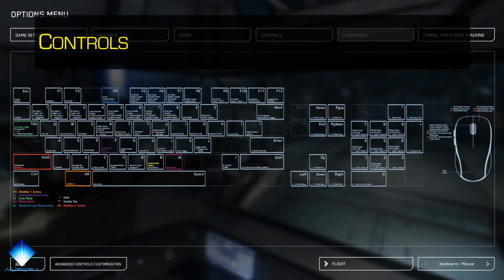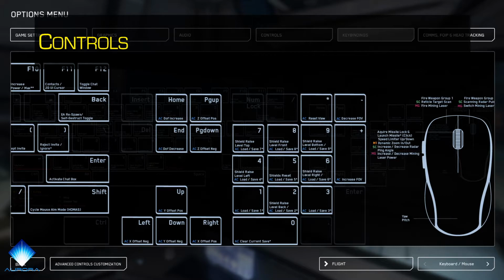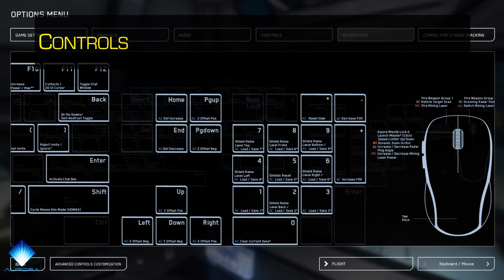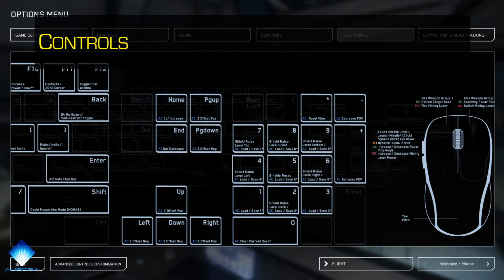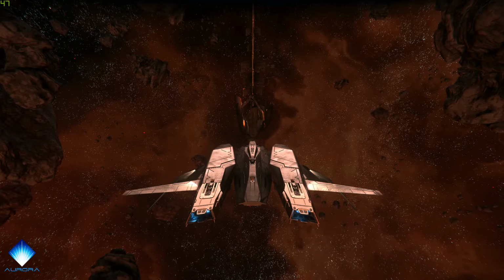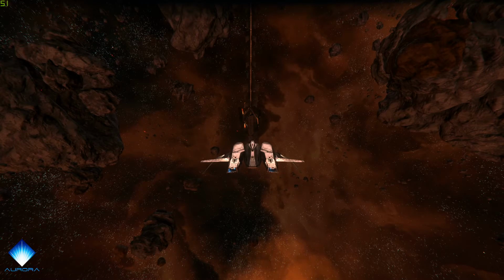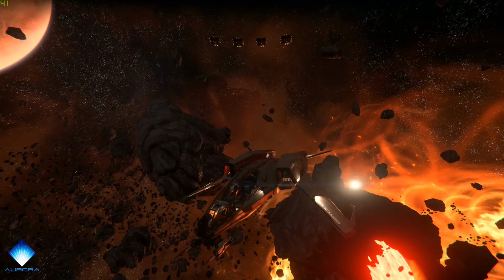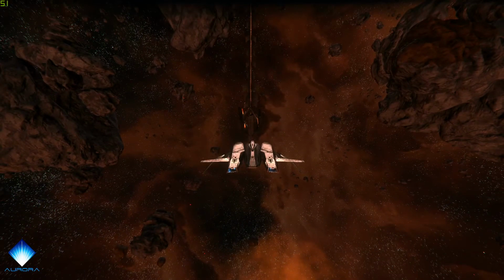Beginning at Basics: Camera Controls in Star Citizen (2021 01 30)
For our newest Aurora Republic citizens, a quick overview of how to use the third-person camera option in Star Citizen. Hosted by Foghorn. Frontcard courtesy of Bombero, endcard courtesy of AR_Cure.

Introduction - 0:00​
Overview - 0:35
Controls - 0:49
Demonstration - 6:28
Q&A & Conclusion - 16:31